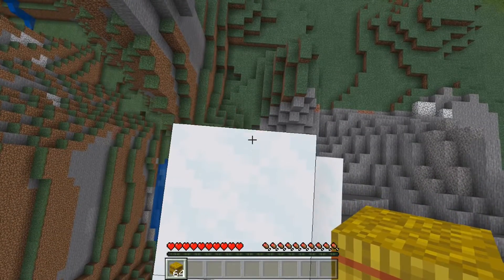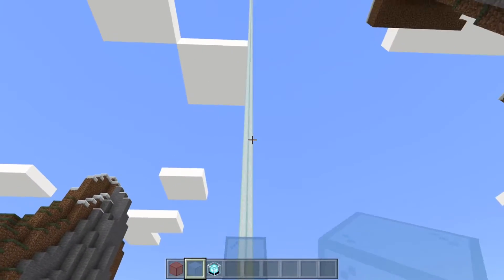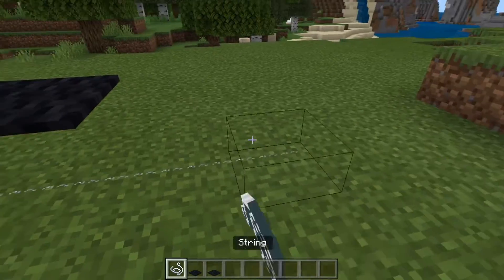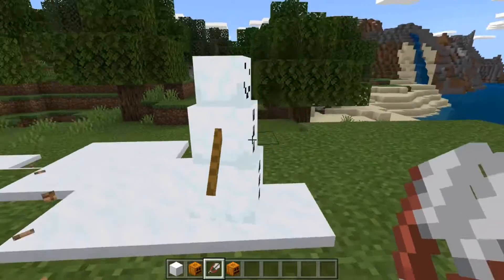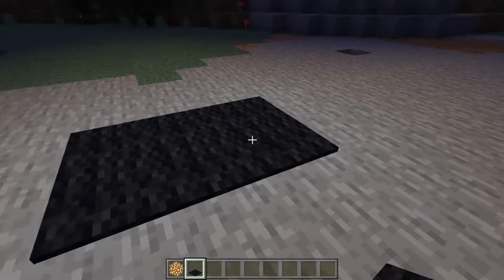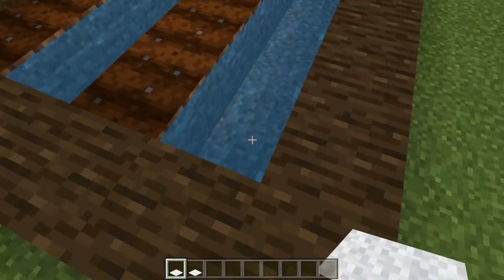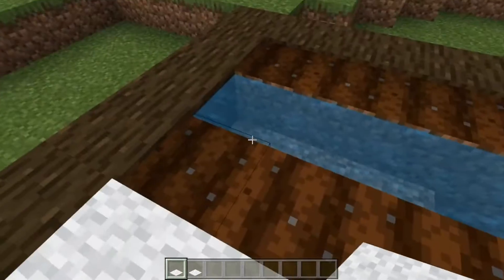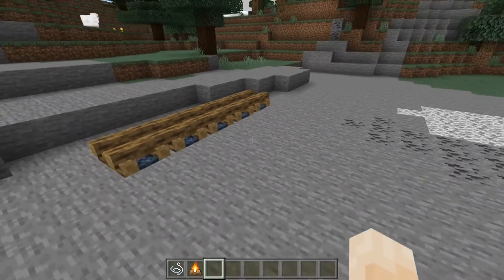11 Things you didn't know about Minecraft!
In this video I will go over 11 things you (hopefully) didn't know about minecraft! I am thinking of doing a let's play in the new year!